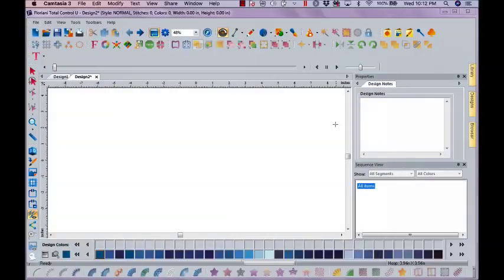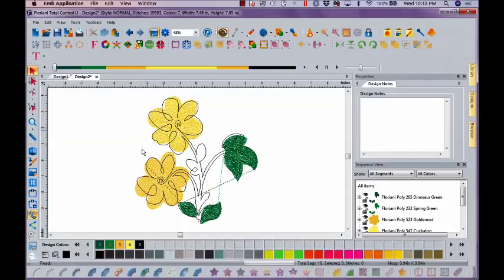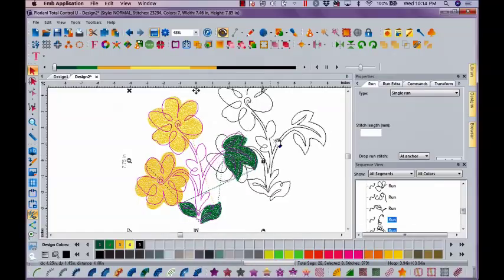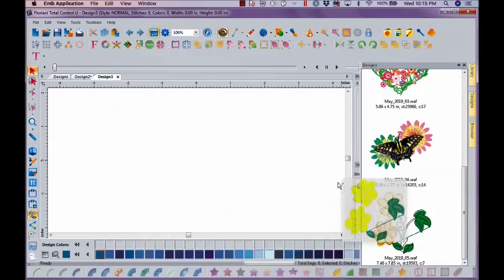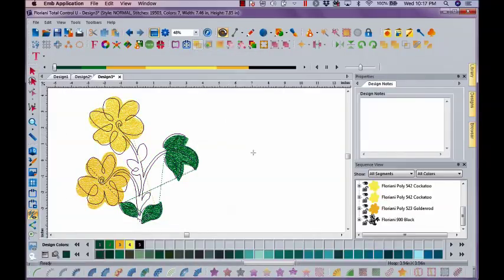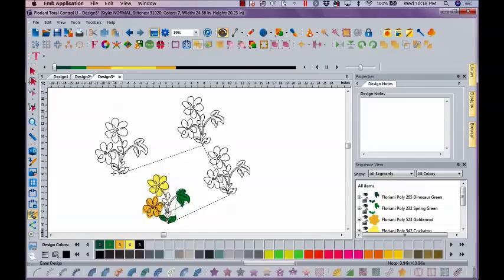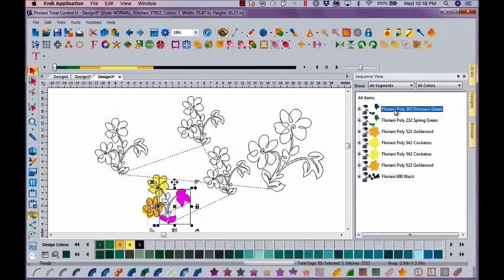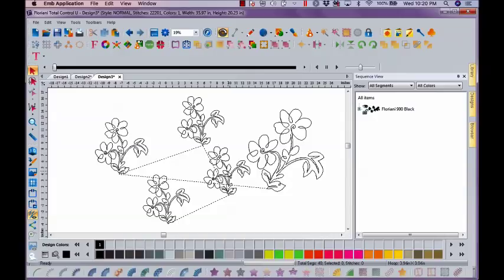Copy vs Duplicate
This week Floriani Educator Kathi Quinn shows you the fun you can have with the Duplicate tool in the FTC-U!

While many people are familiar with the Copy function, Kathi demonstrates the advantages of using the Duplicate tool. You can re-size, rotate and more with this fun feature!